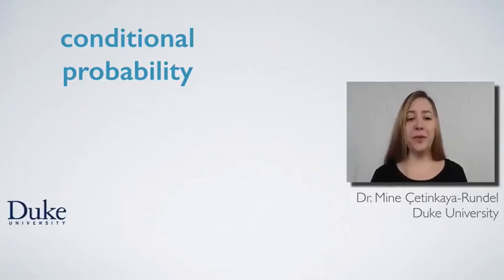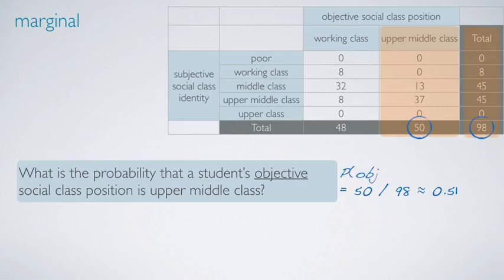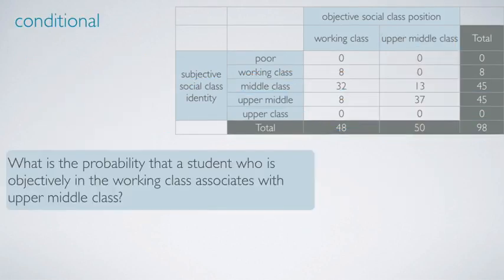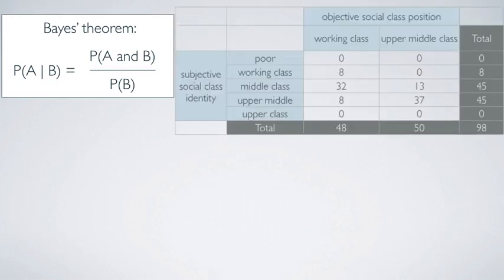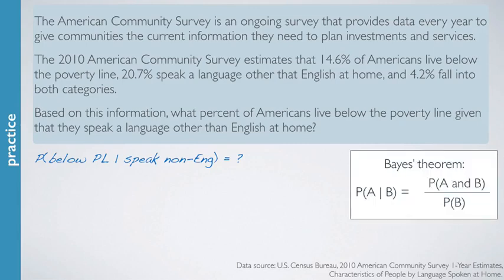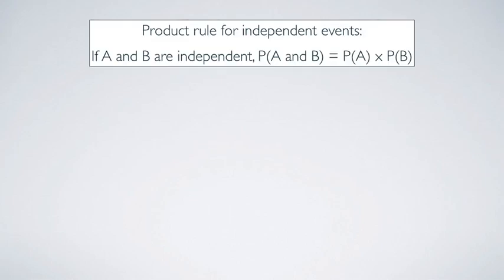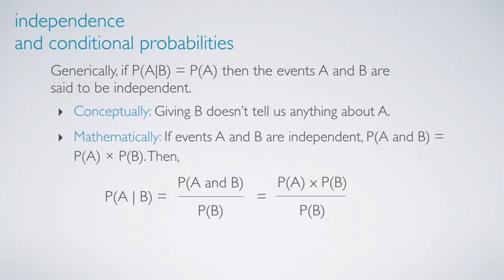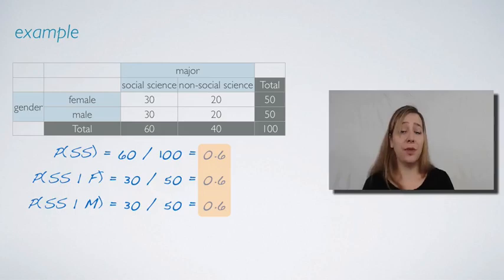Probability and Distributions Part 6